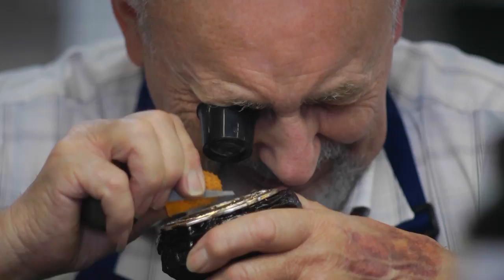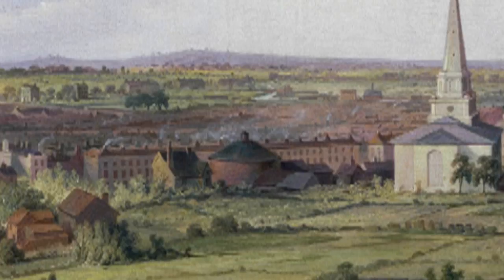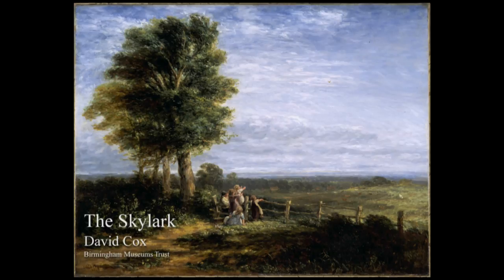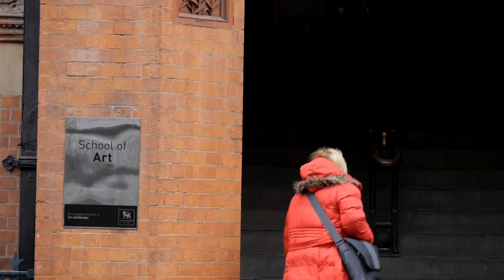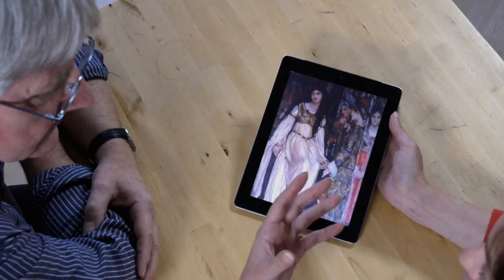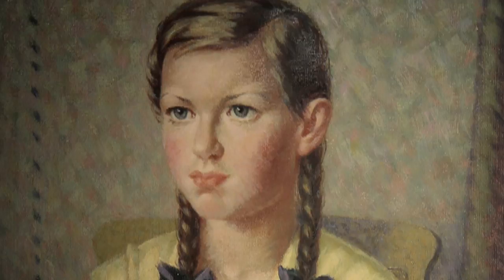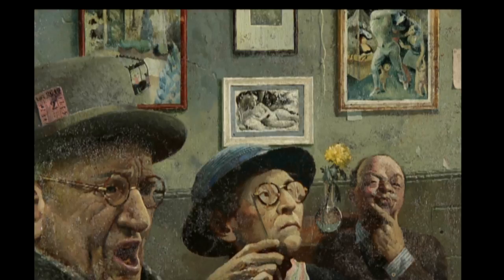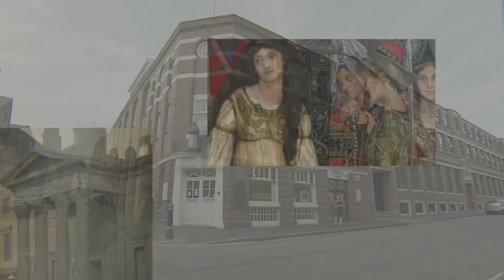A place of art for 200 years - Royal Birmingham Society of Artists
For the last 200 years the Royal Birmingham Society of Artists (RBSA) has provided the showcases for local artists whose works tell the story of art in Birmingham over eight generations.

Art historian Dr Sally Hoban and curator, Brendan Flynn, select and discuss some of these works.